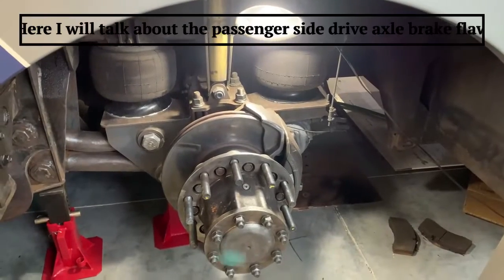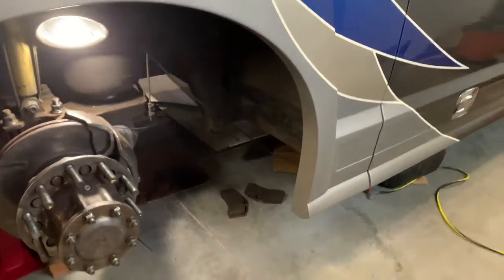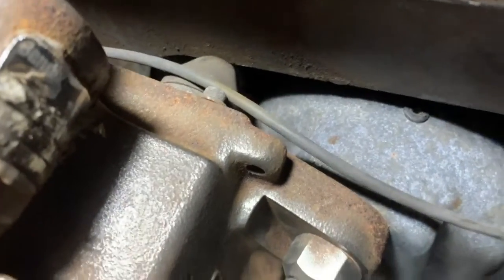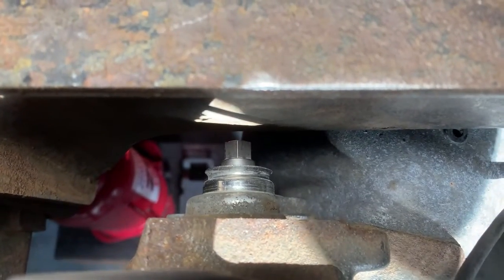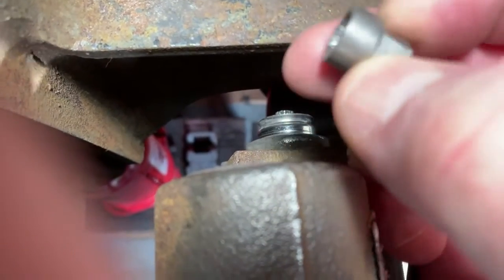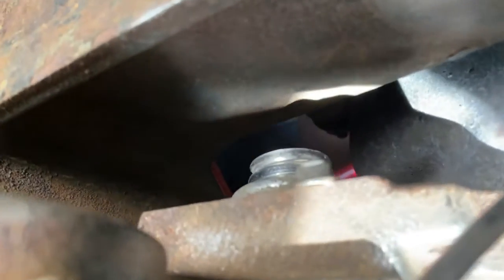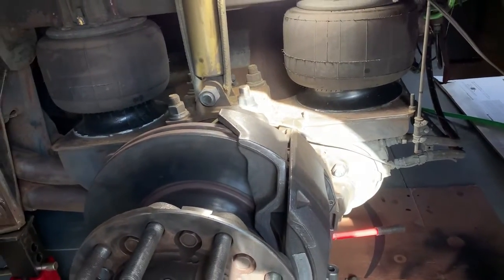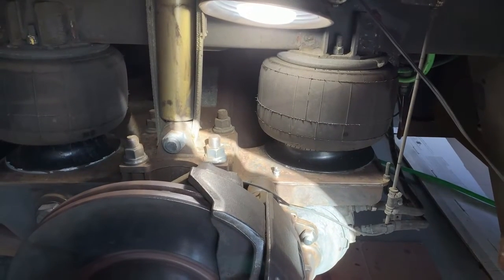RV & Semi Bendix Disc Brake Design Flaw - Thus was found on my 2008 Country Coach 530 Intrigue.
I found a Bendix Disc Brake Installation design flaw on my 2008 Country Coach!!! The brake caliper adjuster hits the chassis rail preventing it from pulling in all the way as the brake pad wears down causing the pad to not pull in therefore leading to a loss of main drive axle brakes.